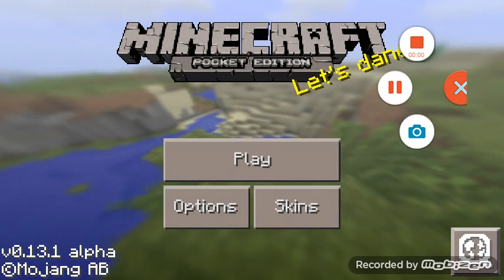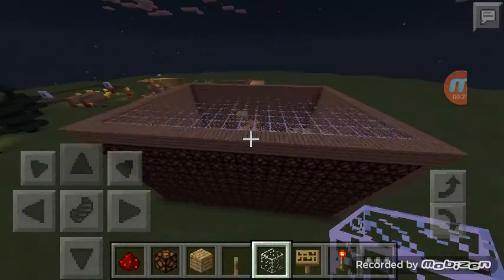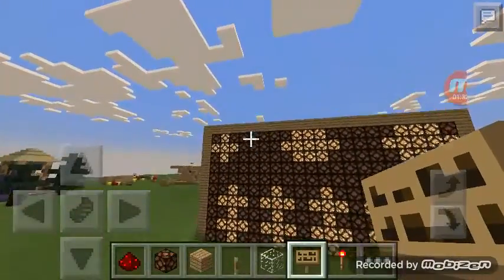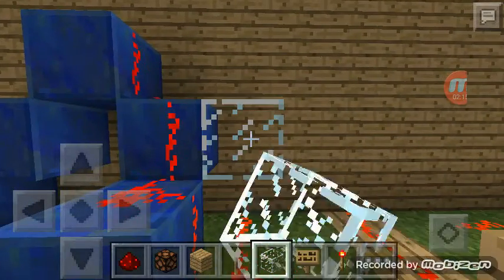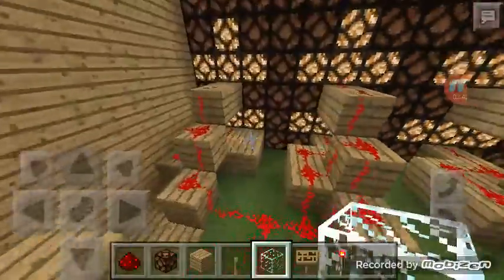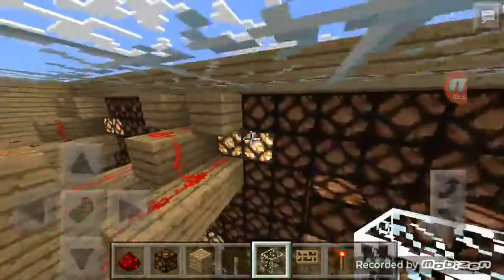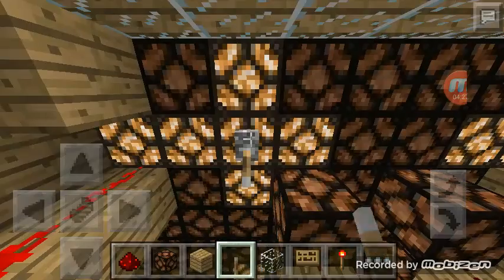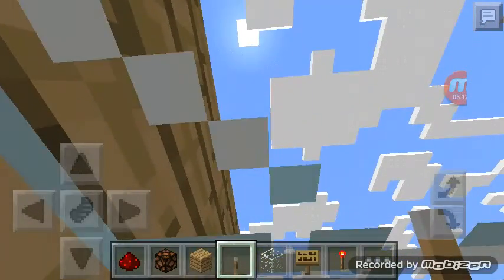Minecraft computer sort of